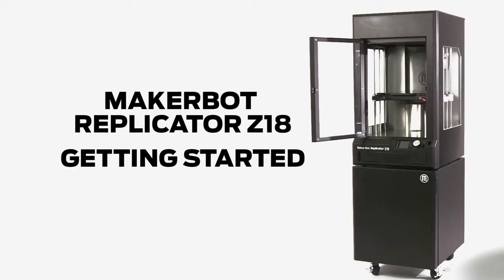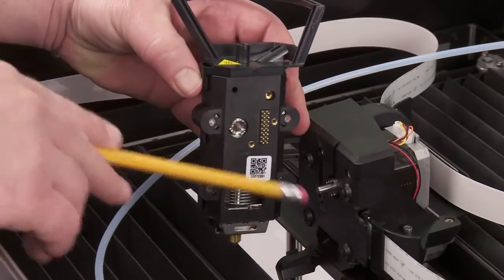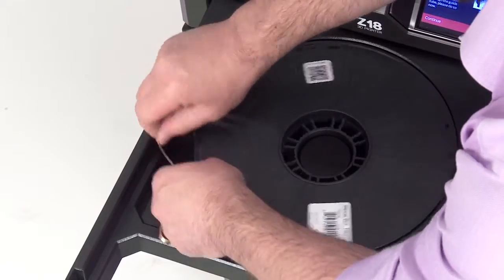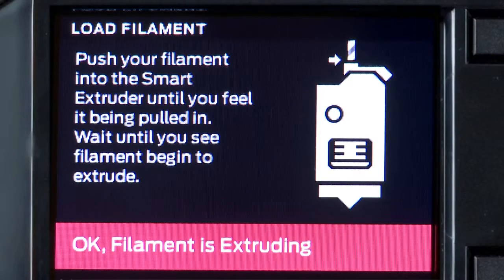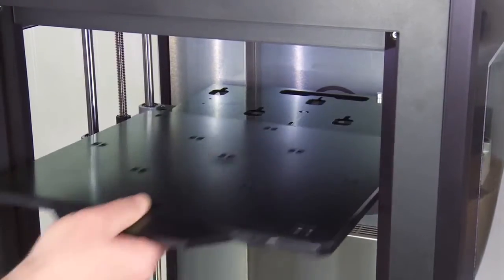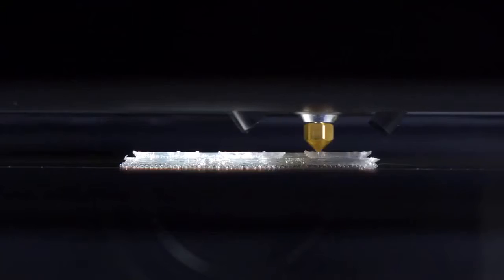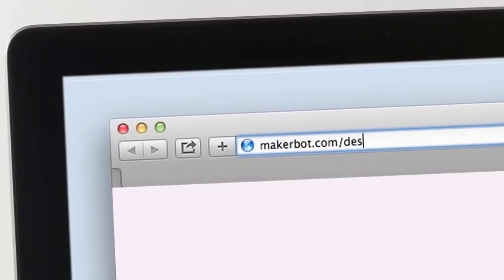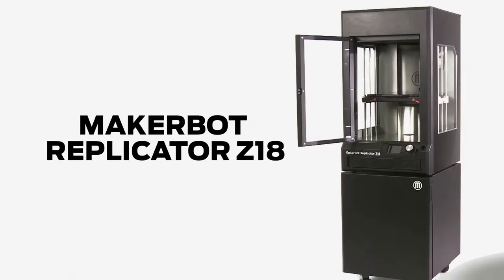MakerBot Replicator Z18 Getting Started